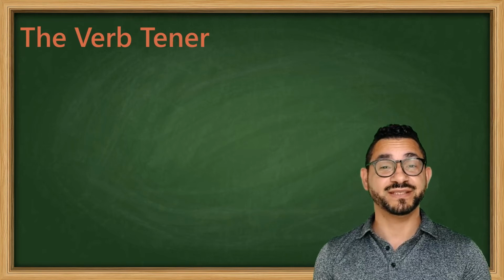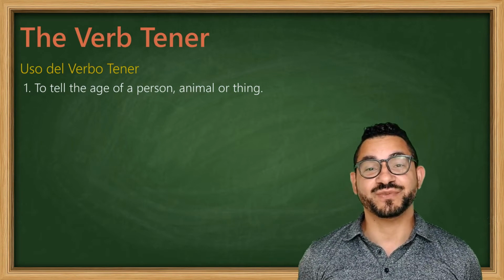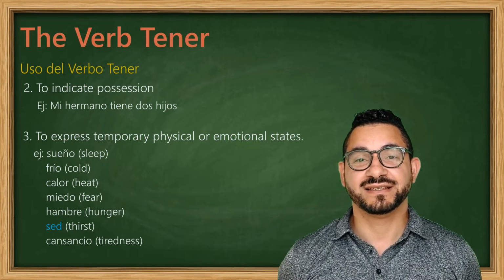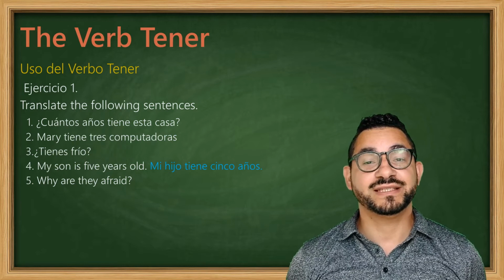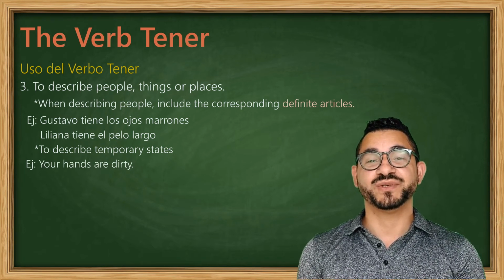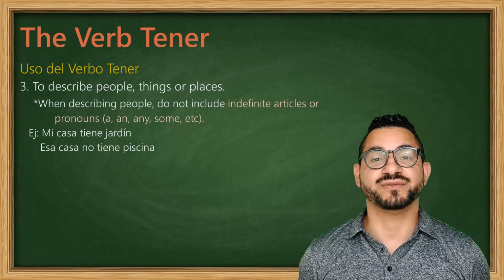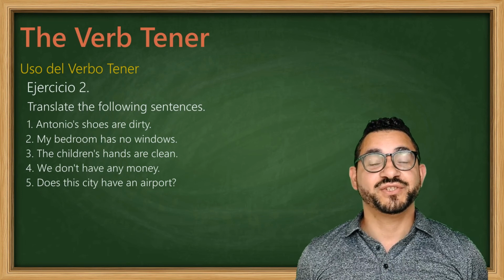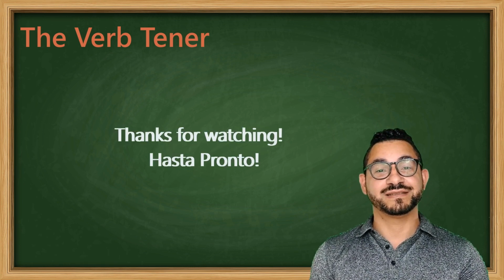Lesson 8: The Verb Tener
This verb is a very important one to learn. So enjoy!